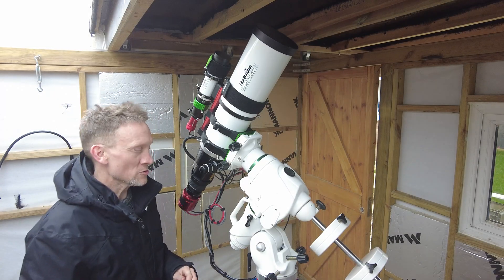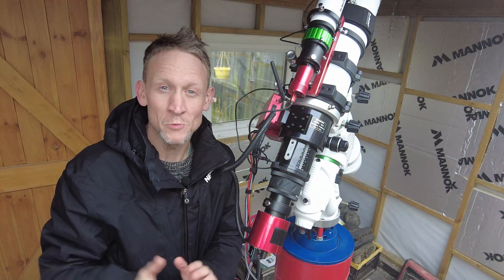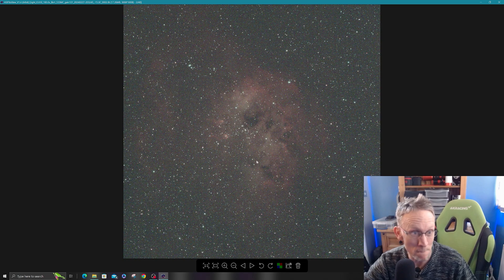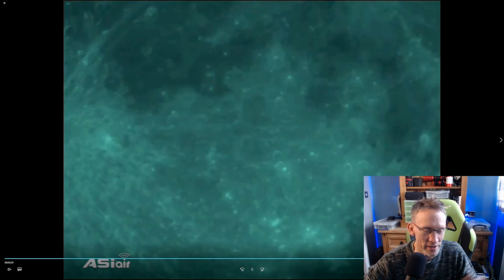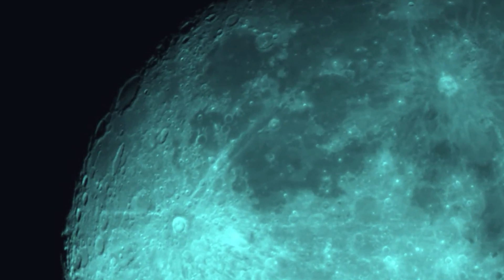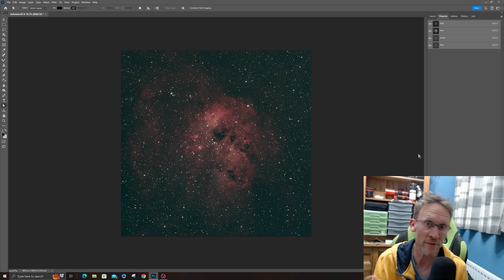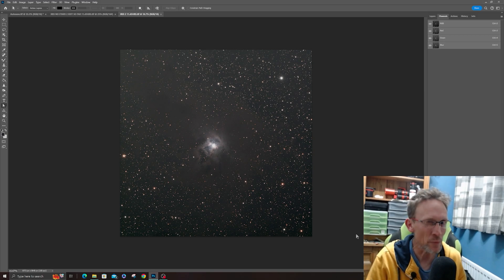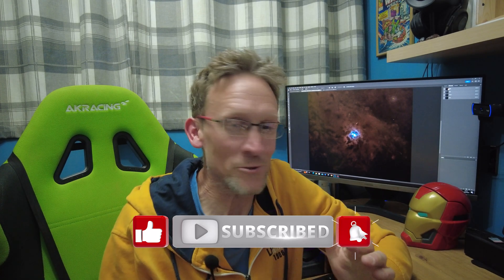Astronomy Astrophotography: First Light With My Sky Watcher Esprit 100 Refractor Telescope.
First Light with my Sky Watcher Esprit 100 refractor telescope has finally happened.

Astrophotography is such a great hobby however it does have a down side which is totaly out of our control and that is of course the weather. After six image sessions plus a tinkering session I finaly managed to capture two deep sky objects in between what seemed to be a near none stop coverage of cloud.

I took a while to get this video out but hope you enjoy it and the images.

Many Thanks!